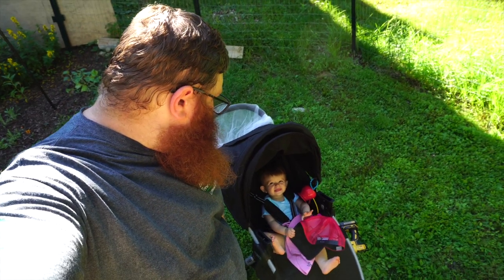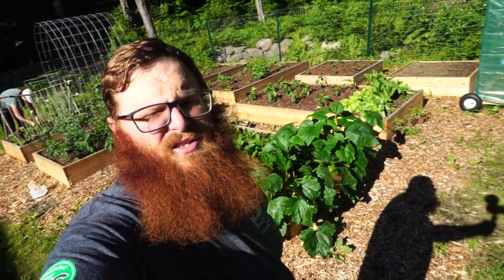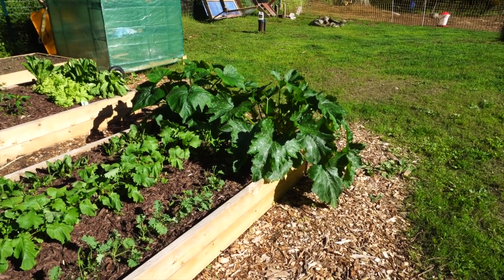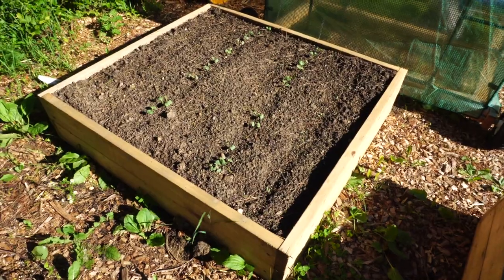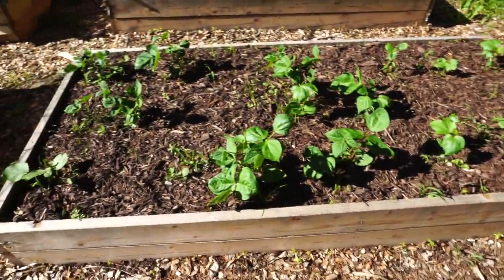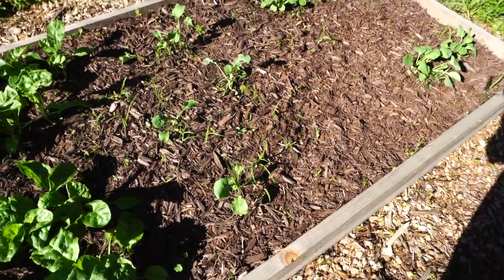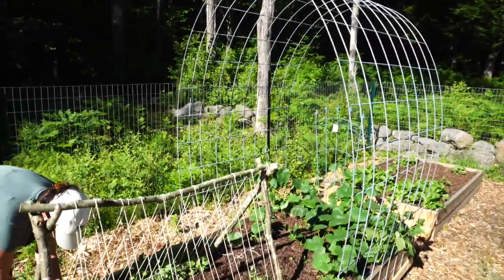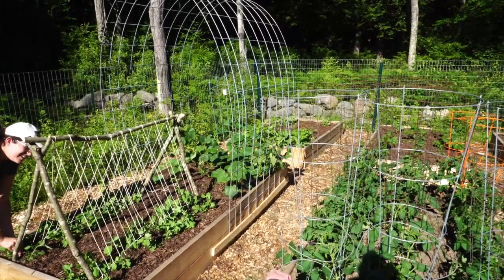New Piglets and an OUT OF CONTROL Garden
We finally brought the pigs home to the homestead!  We have 3 pigs this year that we are raising for a healthy source of home grown meat.  We also found new homes for 7 of our new roosters, and build a trellis for the garden which has exploded in the last few days.

Track Info
Artist: Huma-Huma
Title: Omission